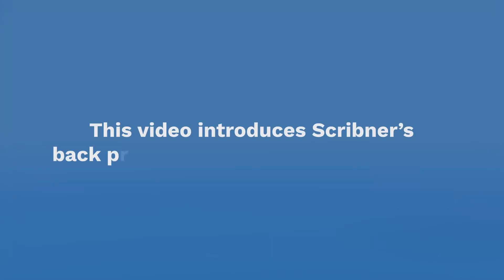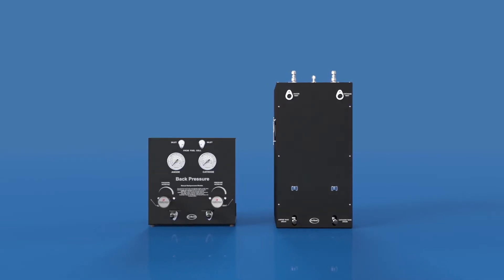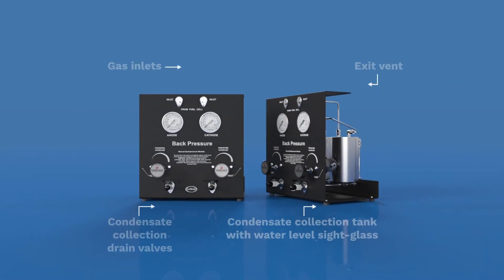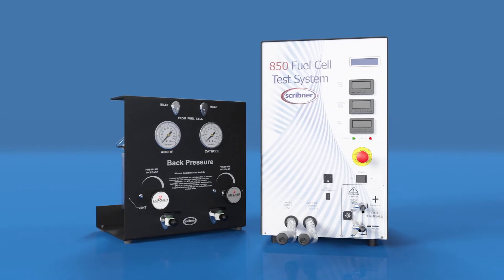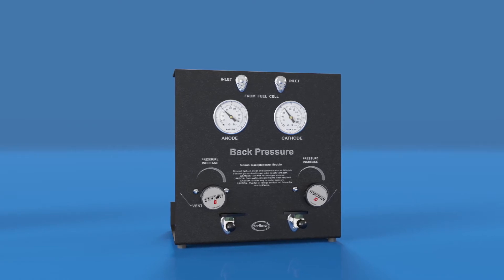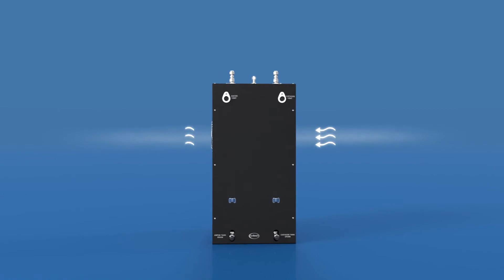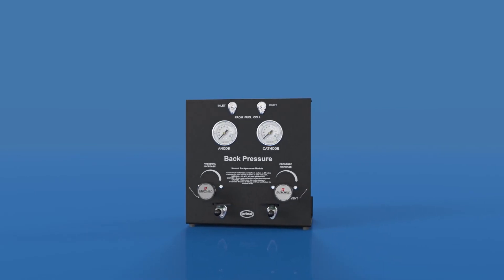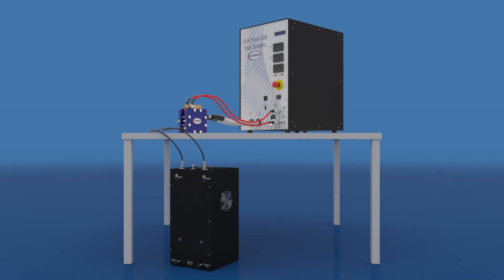Scribner Backpressure Units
This video introduces Scribner's backpressure units for fuel cell testing.